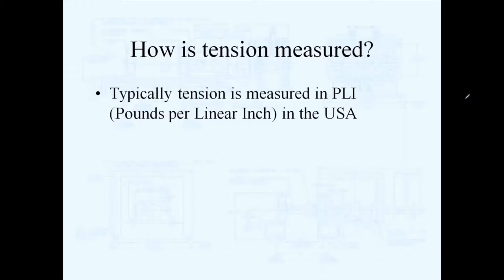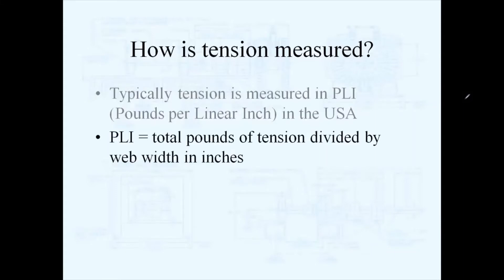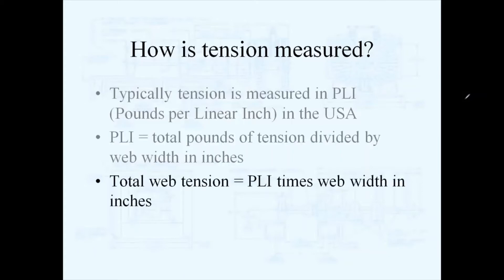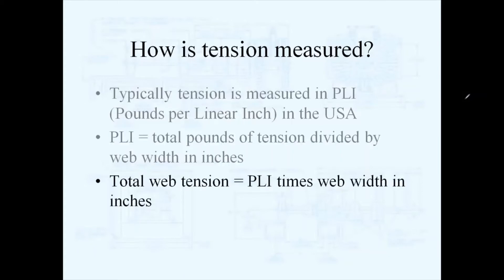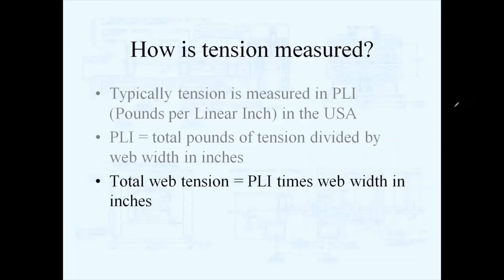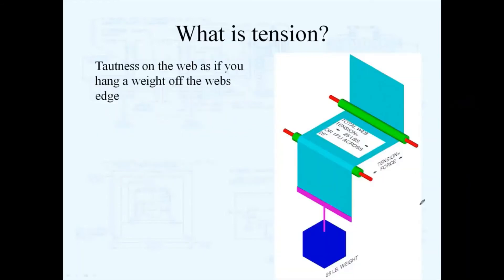Mechanics of web tension Part 2 of 18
How is web tension expressed